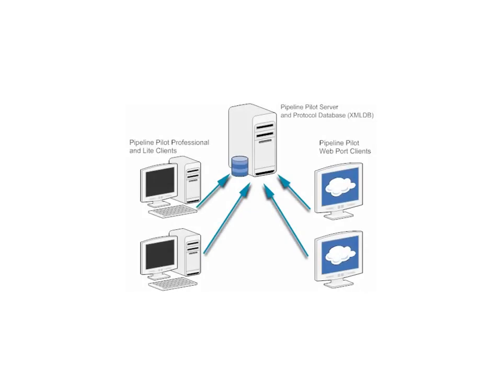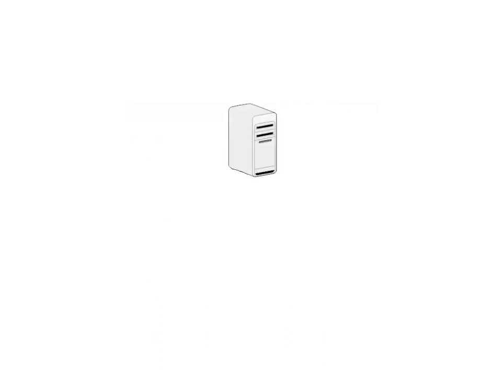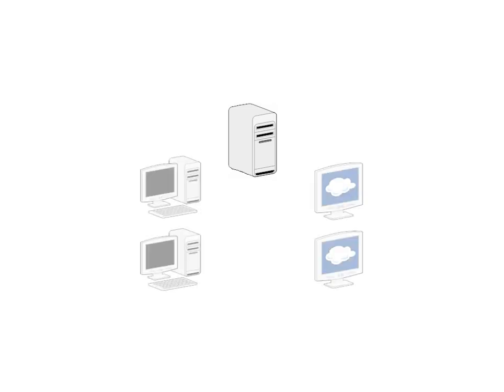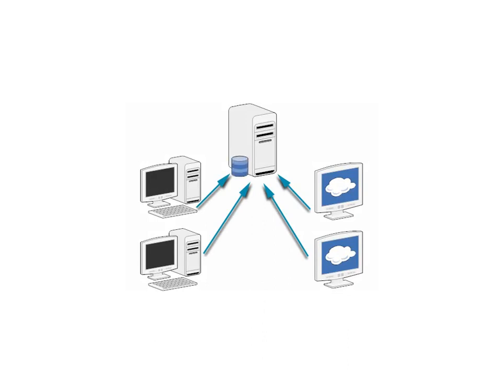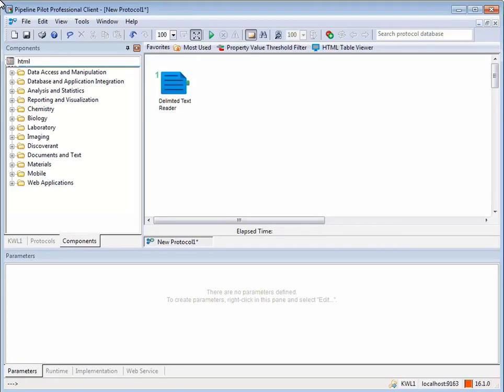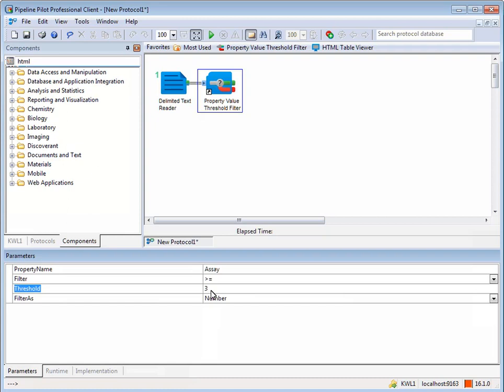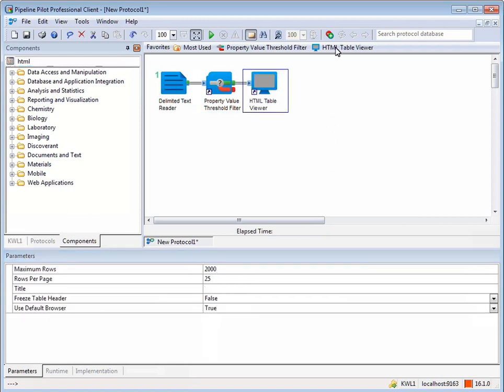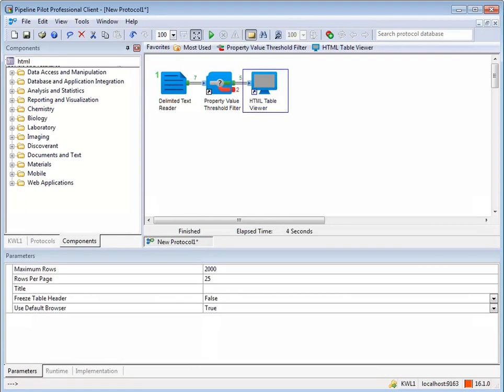04-Review the Client Server Architecture of Pipeline Pilot